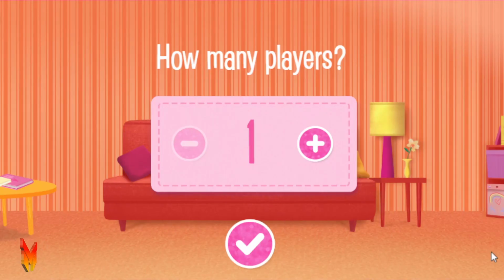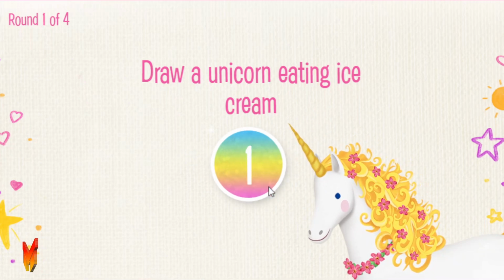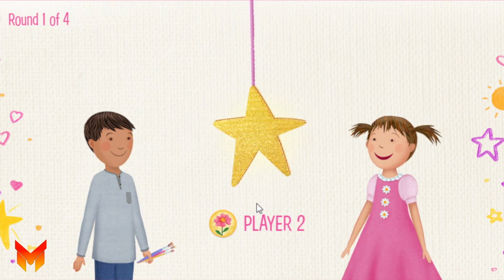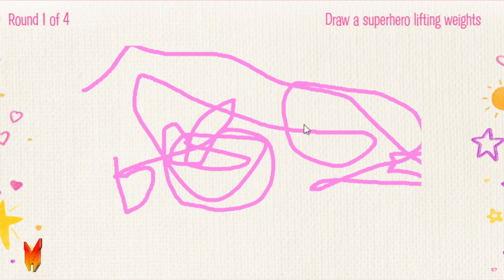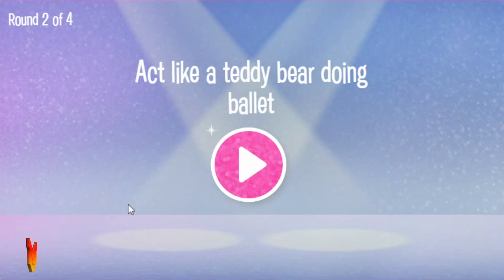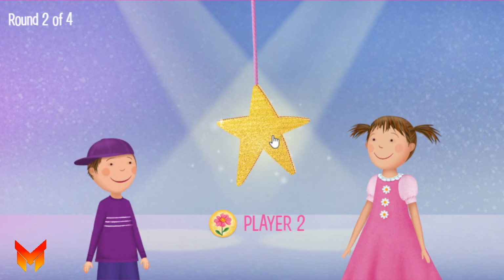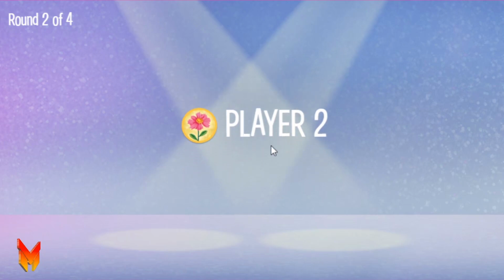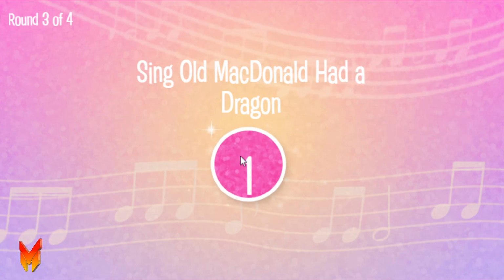Pinkalicious Games and Stories Episodes 9